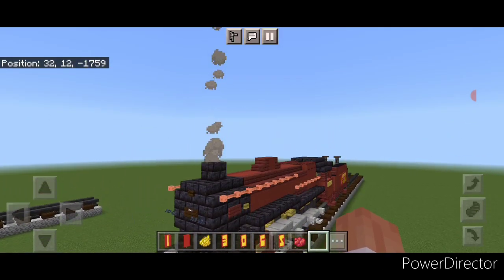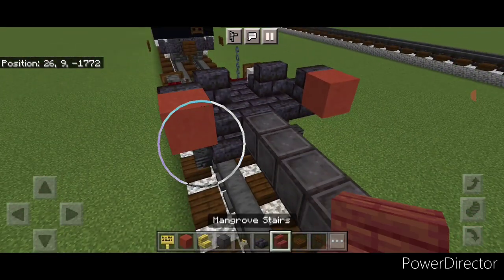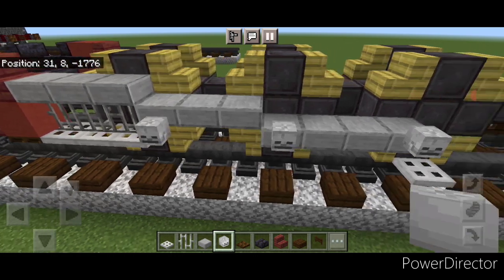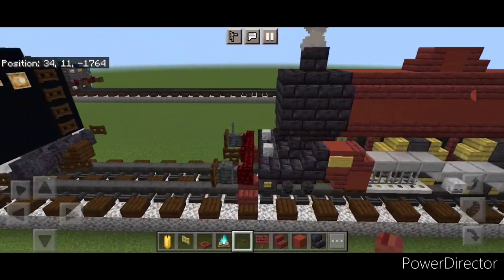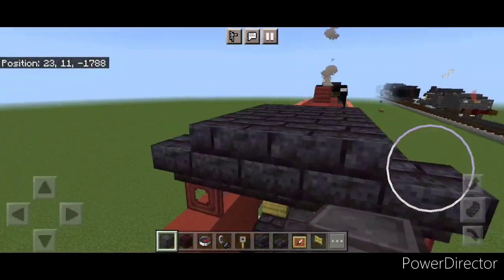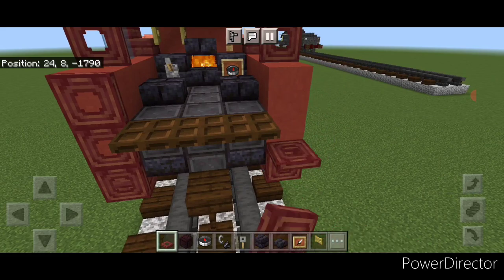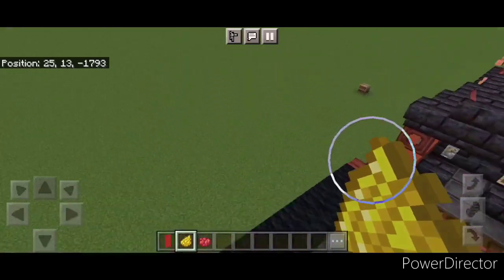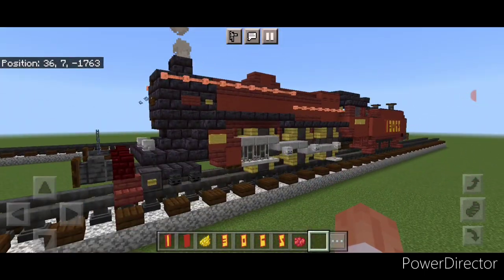Minecrafting Tutorial LMS 13065 Crab Mogul Steam Locomotive How to Build